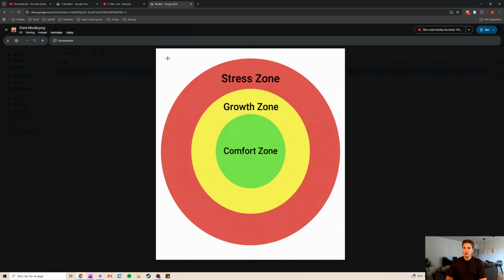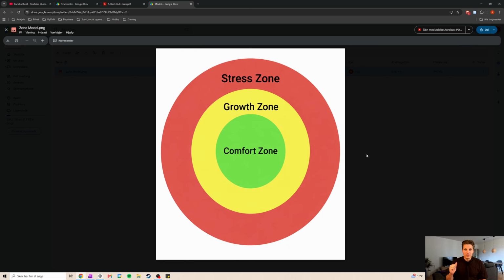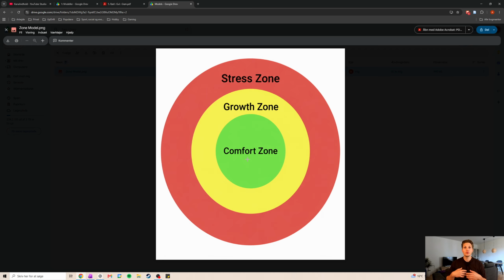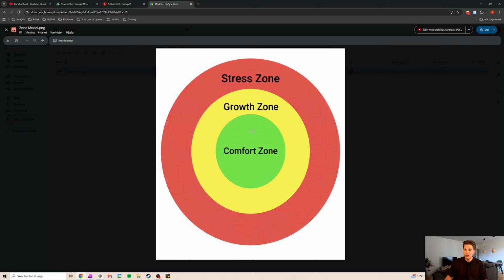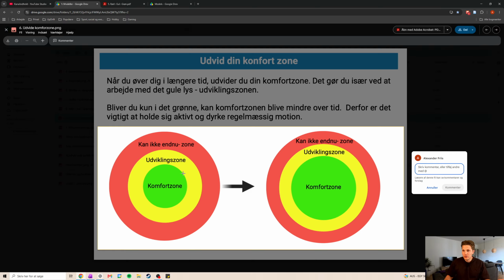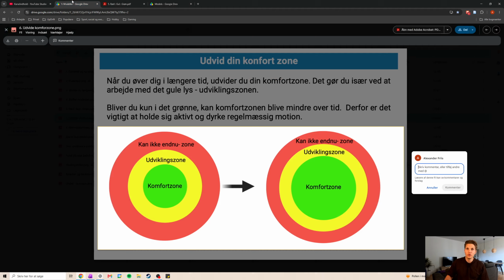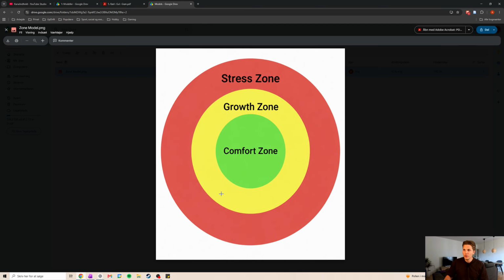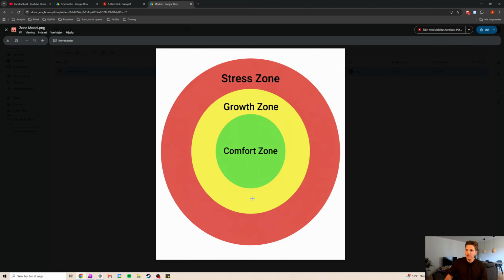How To Become Better At Anything.The Growth Zone Of Development Model.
Wanna improve at something over time? Let's talk about it from a theoretical perspective using the zone of proximal development which I have adapted into the growth zone of development model.